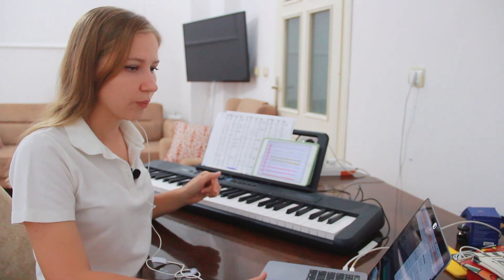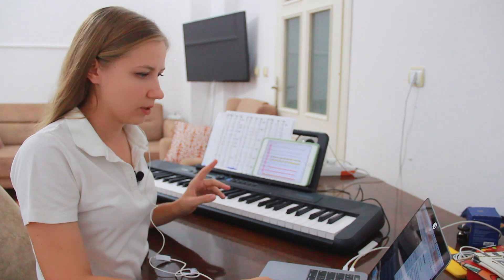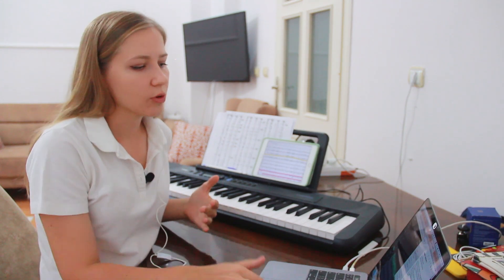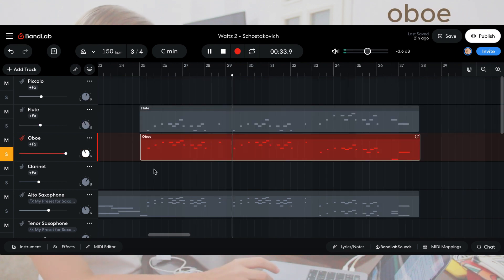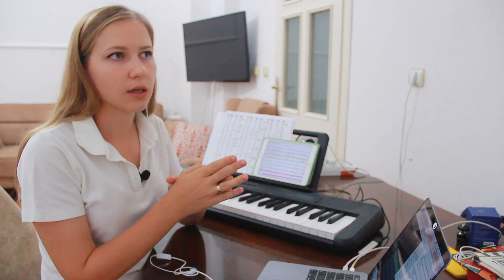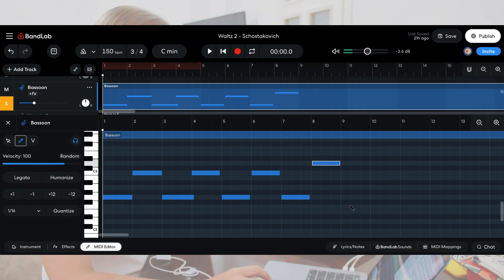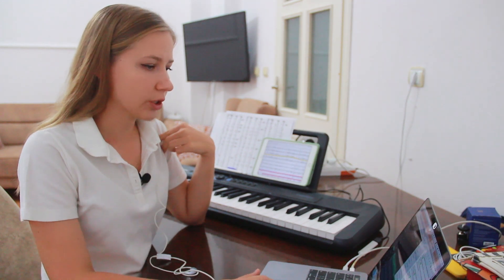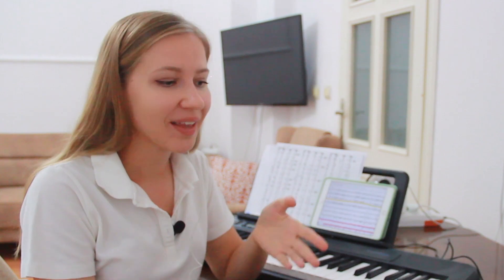Schostakovich Waltz 2 on BandLab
Using my favorite classical piece as an example, I'm creating orchestral music using BandLab.

It's a short video tutorial without some details.
If you have any questions - leave a comment 👇🏼 I'd be glad to answer!

Do you like such videos?
You could write down your ideas for new covers in the comments 😉

P.S. I made a voice-over in English since the original video was in my native language.